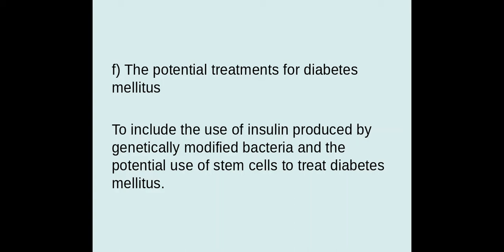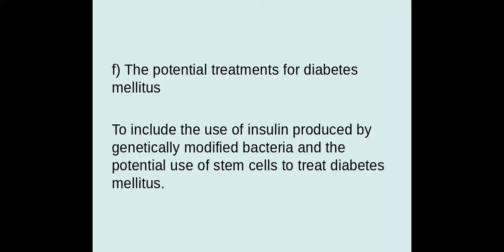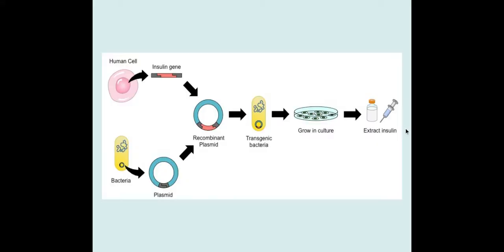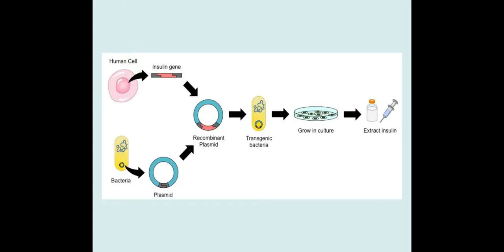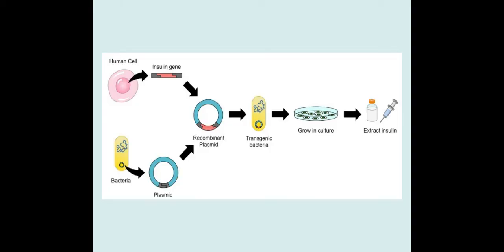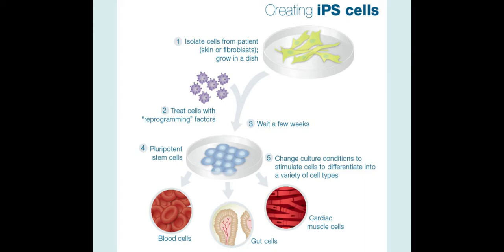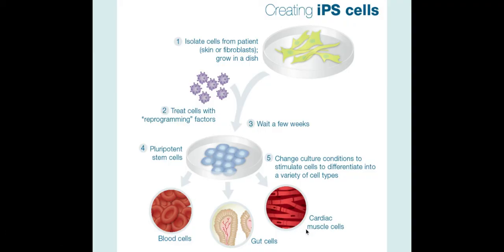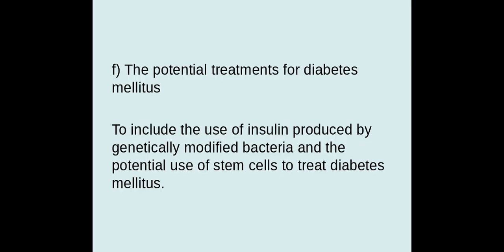5.1.4. Hormonal Communication f) The potential treatments for diabetes mellitus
5.1.4. Hormonal Communication
f) The potential treatments for diabetes mellitus

To include the use of insulin produced by genetically modified bacteria and the potential use of stem cells to treat diabetes mellitus.